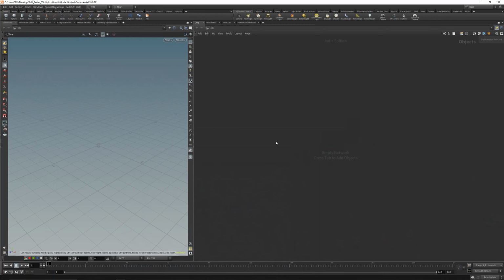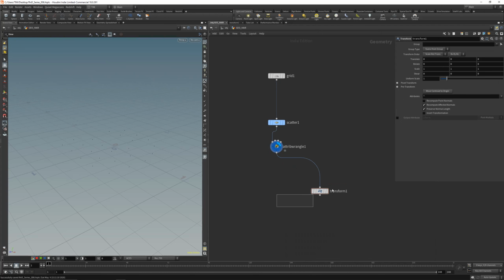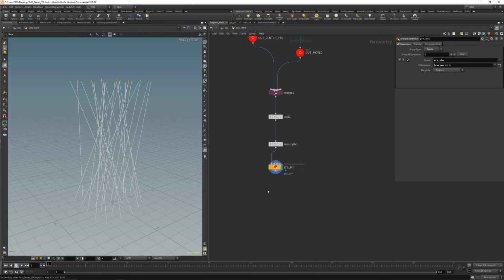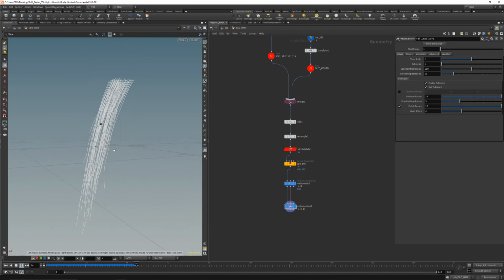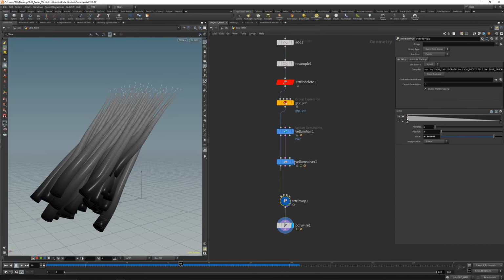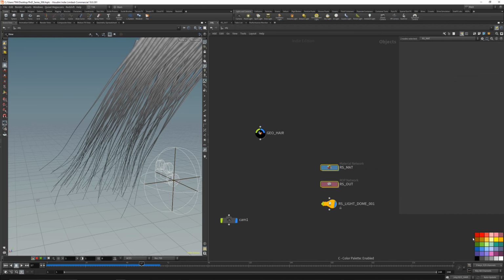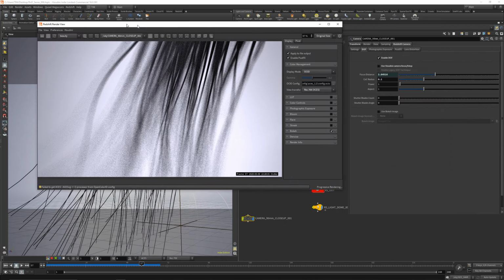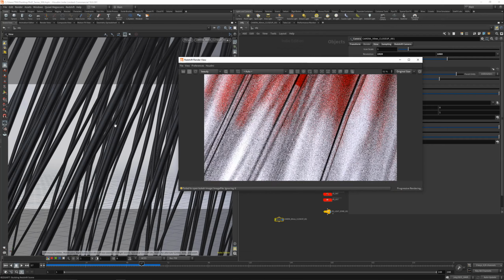Houdini - Vellum RnD Series 006